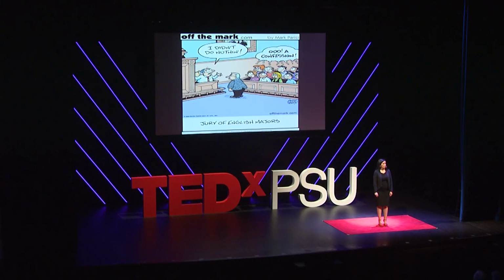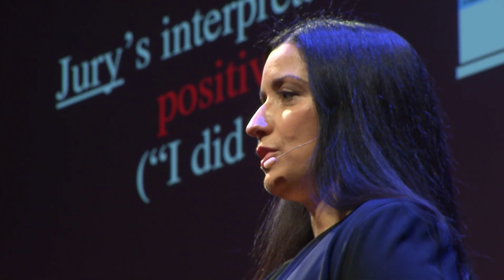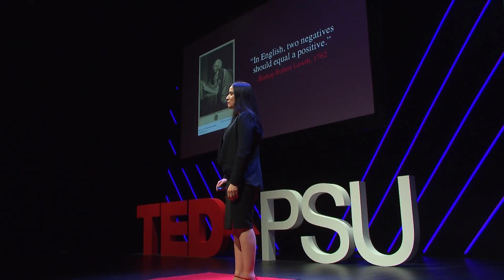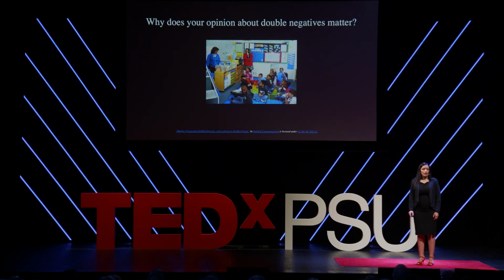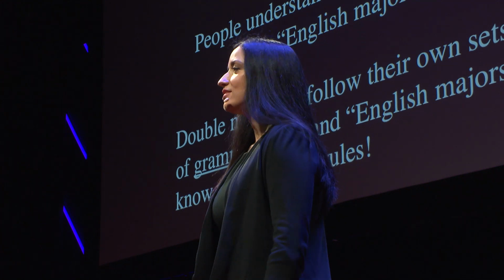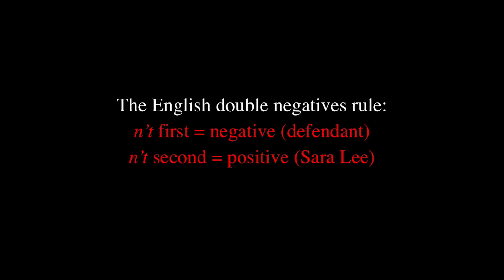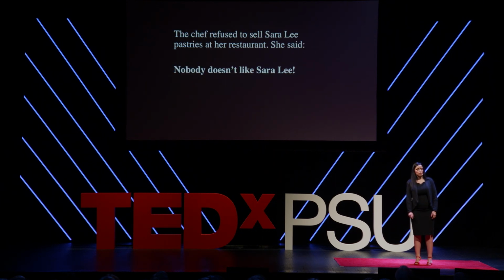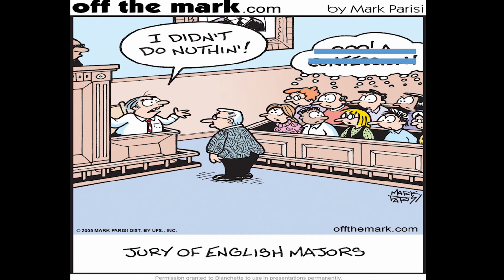The Grammar of Double Negatives | Frances Blanchette | TEDxPSU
The usage and style of the English language affects many aspects of our lives, sometimes feeding into harmful stereotypes. In her talk, Dr. Blanchette seeks to lift the curtain on the issue of double negatives, and demonstrate why this structure is more than just "bad grammar." Assistant Director of Penn State's Center for Language Science, Assistant Research Professor in Psychology This talk was given at a TEDx event using the TED conference format but independently organized by a local community.